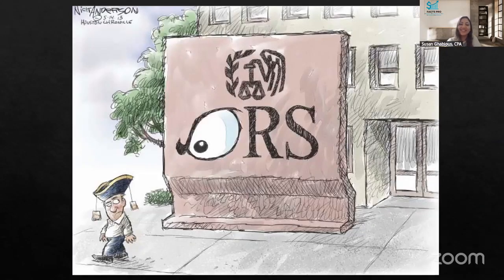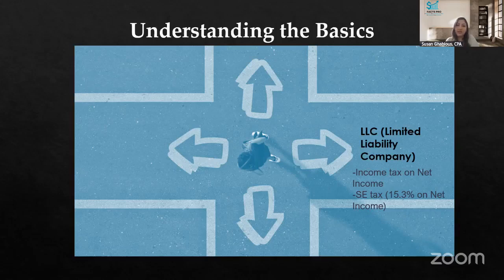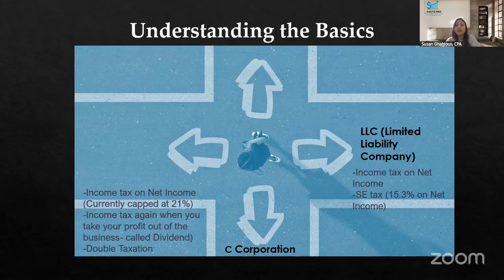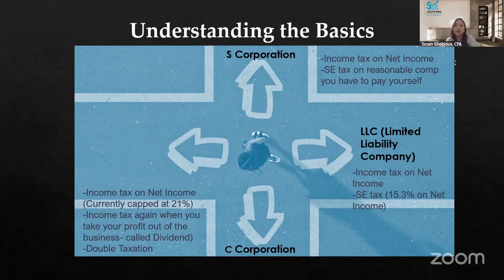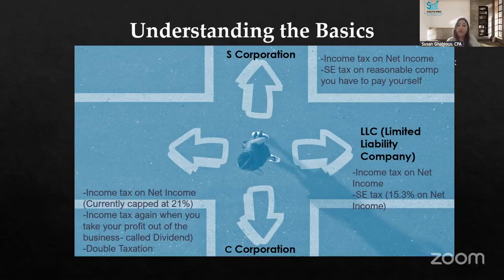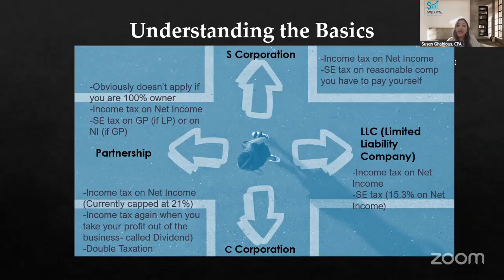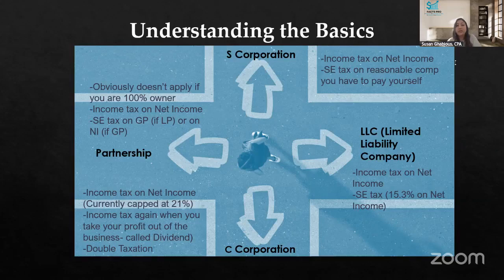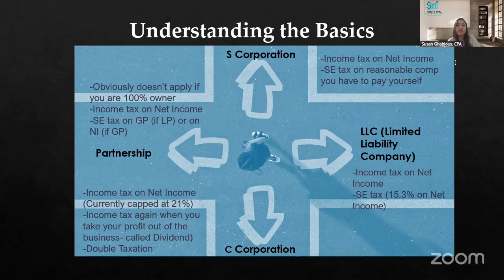The Overlooked Tax Strategy That Could Change Your Financial Future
The One Single Tax Strategy That’s Least Valued by Taxpayers—But Can Change Their Life Upside Down!

During this training, you’ll learn:

● What this powerful tax strategy is and why most people underestimate it
● How it can significantly reduce your tax liability and free up more cash
● Simple steps to implement it in your business before tax season ends